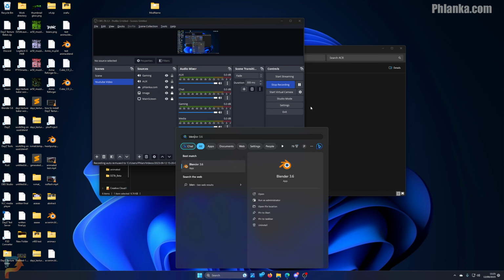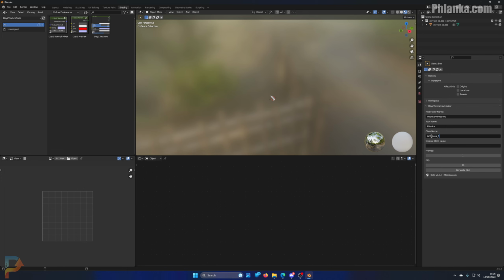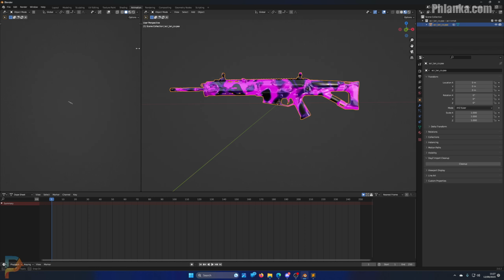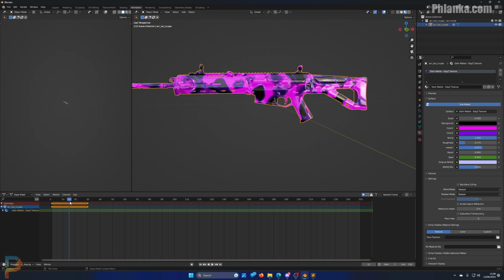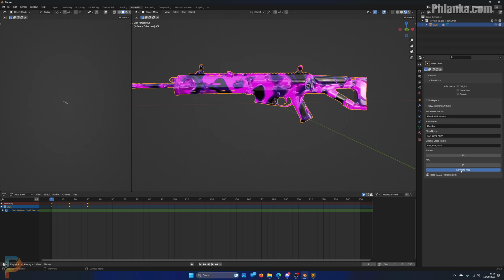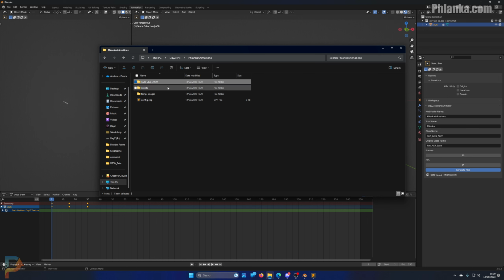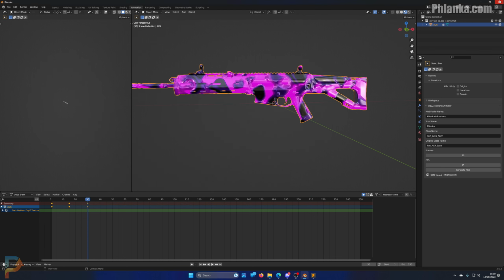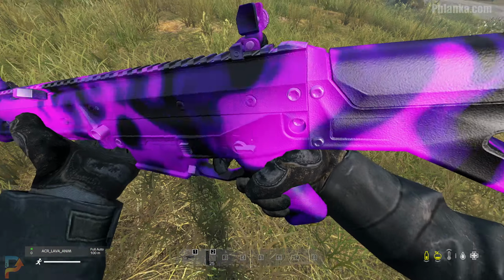The Easiest Way to make animated textures in DayZ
The beta has ended.